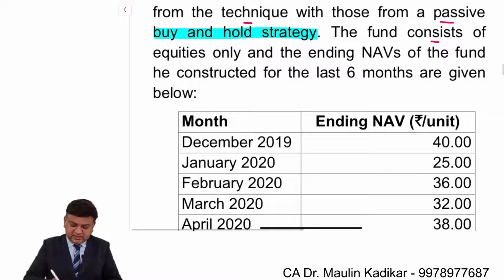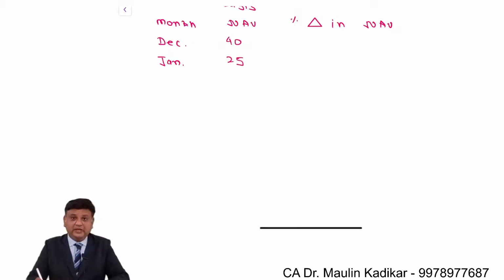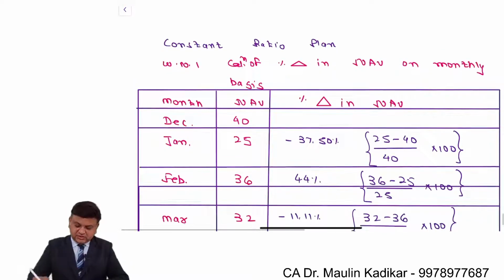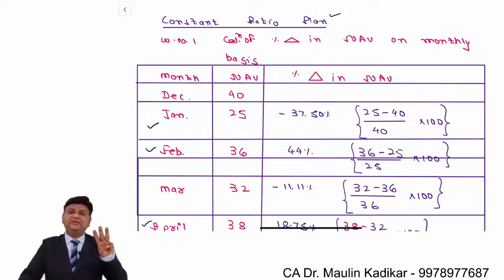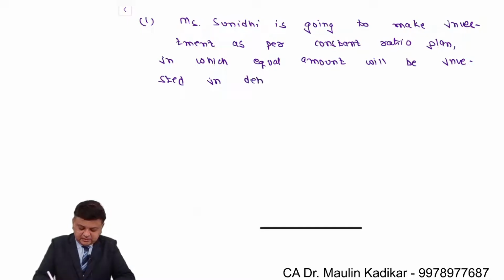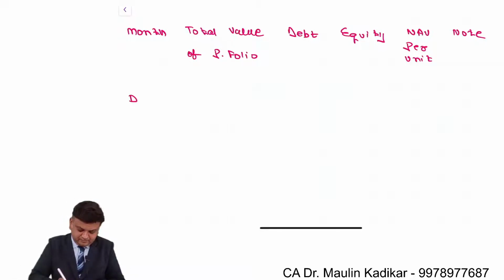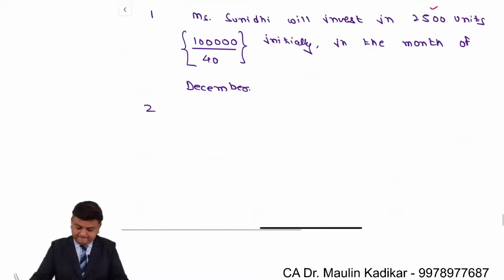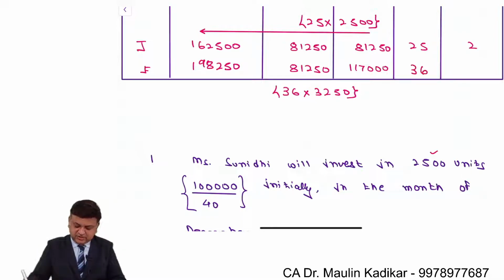Concept of Portfolio Management.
Ms. Sunidhi is working with an MNC at Mumbai. She is well versant with the portfolio management techniques and wants to test one of the techniques on an equity fund she has constructed and compare the gains and losses from the technique with those from a passive buy and hold strategy. The fund consists of equities only and the ending NAVs of the fund he constructed for the last 6 months are given below:
Month Ending NAV (`/unit)
Assume Sunidhi had invested a notional amount of ` 2 lakhs equally in the equity fund and a conservative portfolio (of bonds) in the beginning of December 2019 and the total portfolio was being rebalanced each time the NAV of the fund increased or decreased by 15%.
You are required to determine the value of the portfolio for each level of NAV following the Constant Ratio Plan.